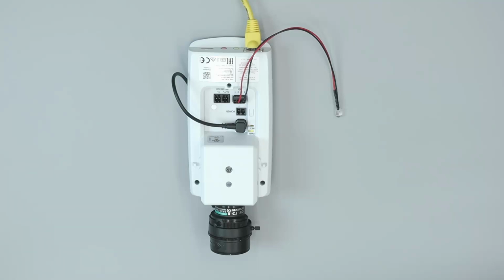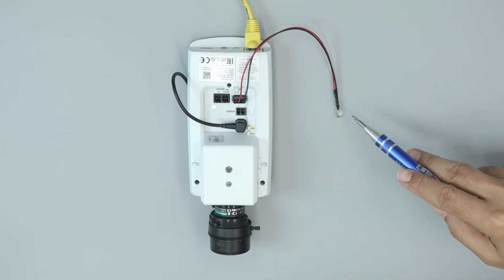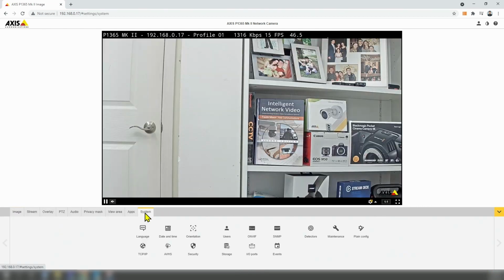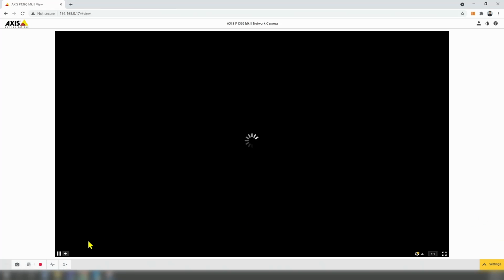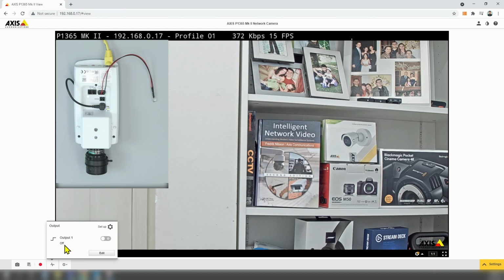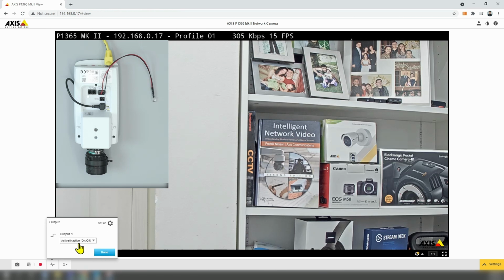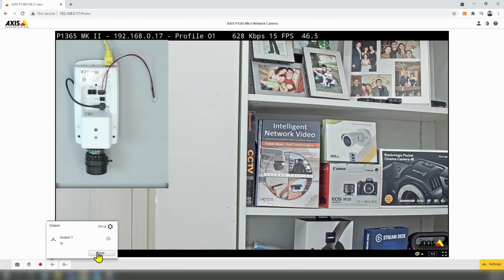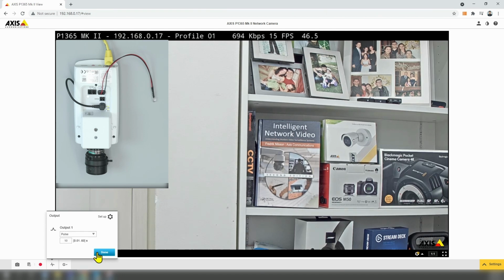Axis Camera I/O (Input/Output) Control - Practical Example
How to use Axis Camera I/O Control

In this video, I explain how to use the Axis Input/Output (I/O).
It's possible to enable and disable the I/O ports to control anything that is connected to the ports. See a practical example in the video.